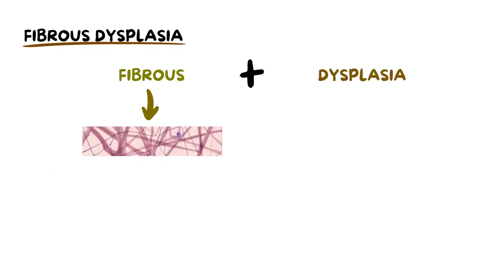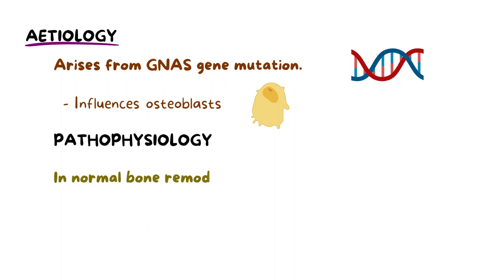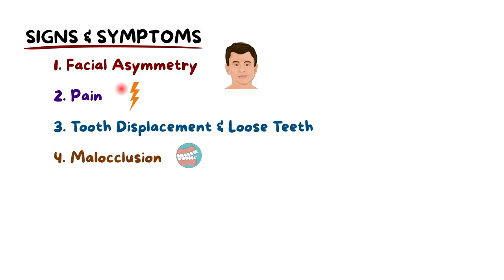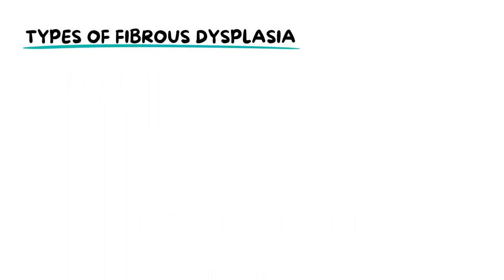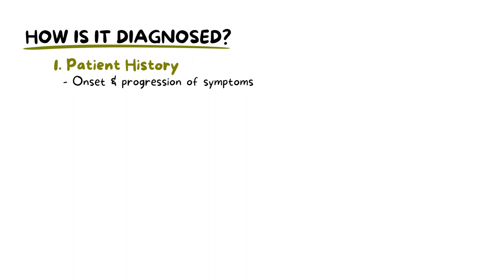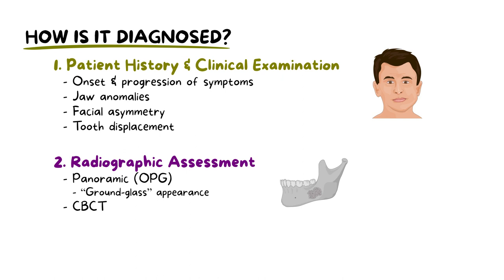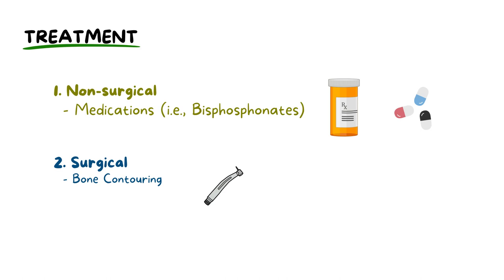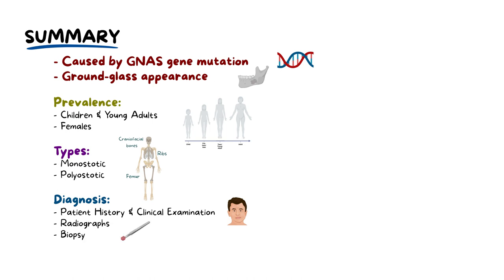Understanding Fibrous Dysplasia: Causes, Diagnosis, Types, and Management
Welcome to Dentogenesis, where we strive to help you become the best dental student and health professional you can be! In this video, we delve into the complexities of fibrous dysplasia in the mouth, covering its causes, diagnosis methods, different types, and effective management strategies.

In this video, we dive deep into the world of Fibrous Dysplasia, a rare bone disorder that replaces normal bone with fibrous connective tissue, giving it a distinctive "ground-glass" appearance on radiographs. 🦴🔍

Learn about the genetic mutation in the GNAS gene that triggers this condition, affecting osteoblasts and disrupting the natural bone remodeling process. This disruption can lead to deformities, weakness, and fractures, making life challenging for those affected.

Discover how Fibrous Dysplasia can manifest in noticeable facial asymmetry, pain, loose teeth, malocclusion, and even fractures. Numbness or tingling sensations may occur if nerve pathways are affected, and skin patches might become visible.

Did you know that this condition primarily affects children and adolescents? It stems from a mutation that occurs early in fetal development, with a higher incidence in females. Fibrous Dysplasia can present in various forms, such as Monostotic, which affects a single bone, or Polyostotic, which involves multiple bones.

Diagnosing Fibrous Dysplasia in a dental setting requires a comprehensive approach. From patient history and clinical examinations to radiographic techniques like panoramic and periapical radiographs, we cover it all. Cone Beam CT scans provide a detailed map of the condition within the jaw structures, while a biopsy is essential for differentiation.

While there's no complete cure for Fibrous Dysplasia, we discuss treatment modalities that effectively manage its symptoms and enhance oral function and appearance. From non-surgical options like bisphosphonates to surgical interventions like bone contouring and bone grafting, we explore the range of possibilities.

For those seeking to understand the complexities of this condition and its management, this video offers valuable insights. 📚👍